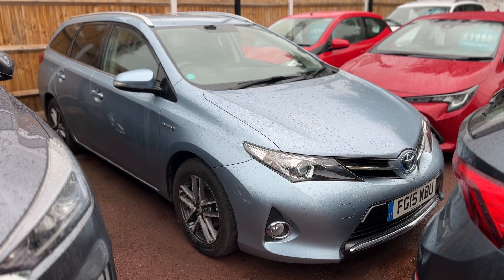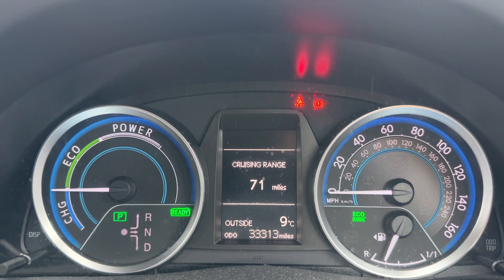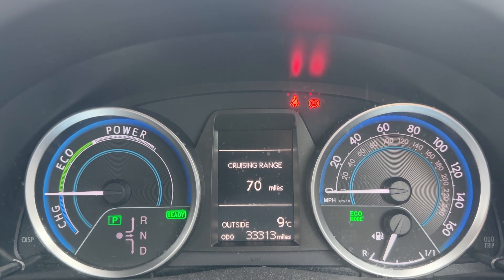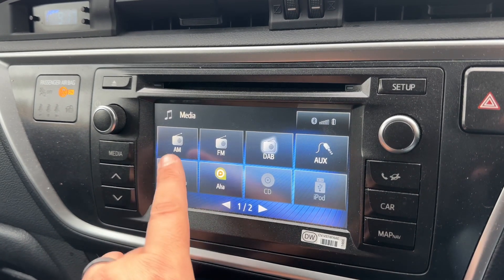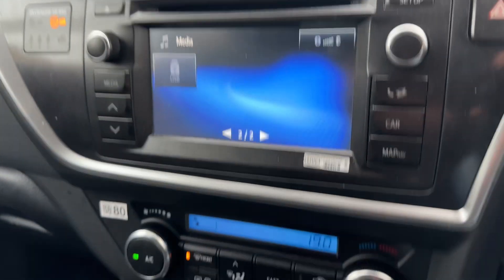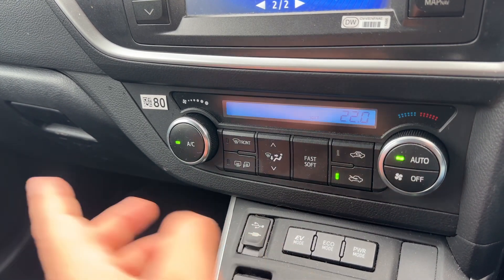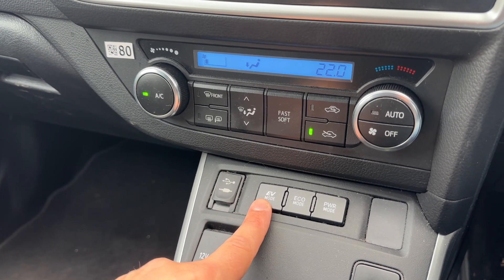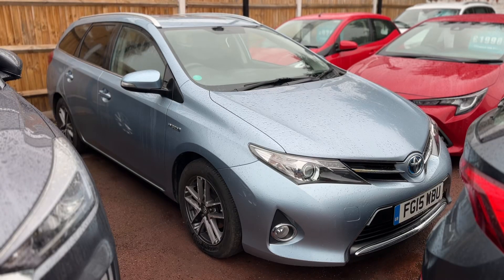Toyota Auris FG15WBU